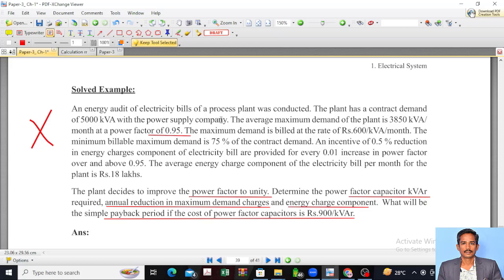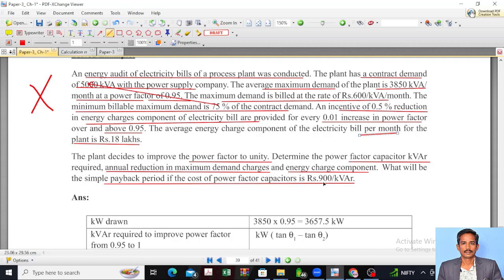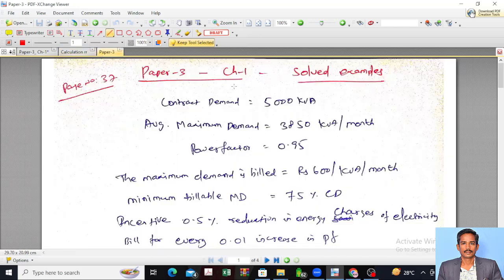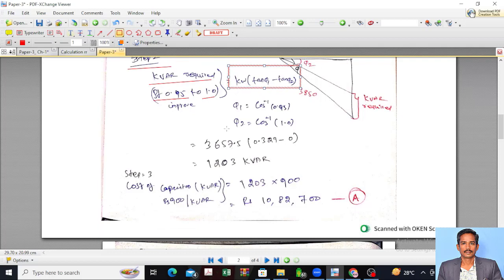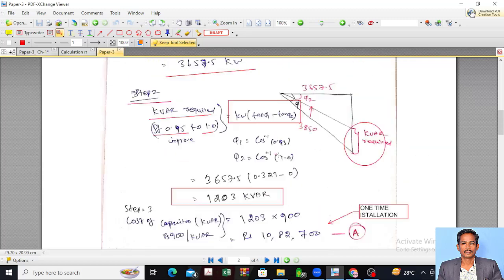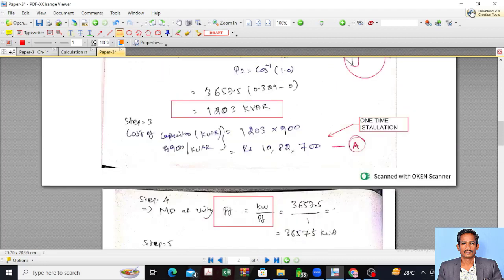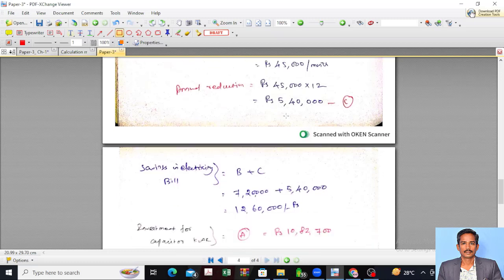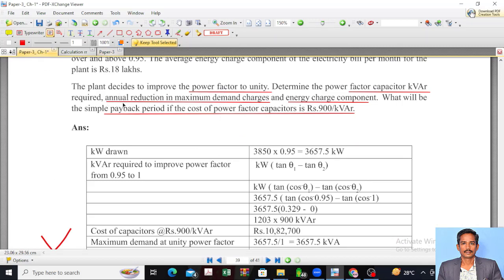BEE-CEA/CEM - Industry KVA reduction & cost saving. Easy understandable Triangle based calculation.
Paper-3
Industry KVA reduction & cost saving calculation
Energy audit & Energy Manager